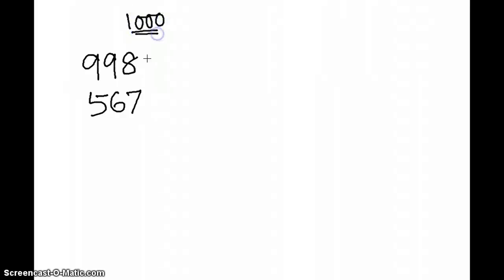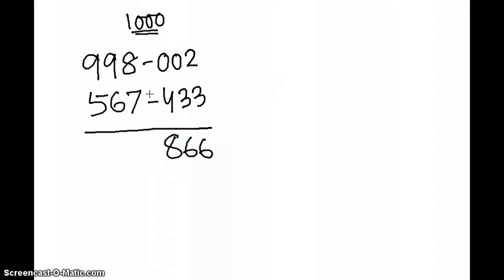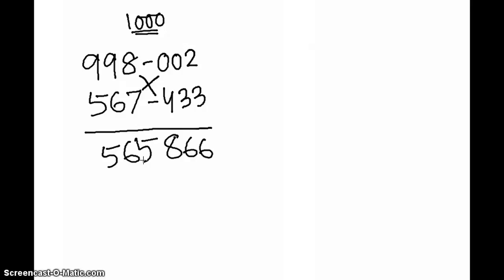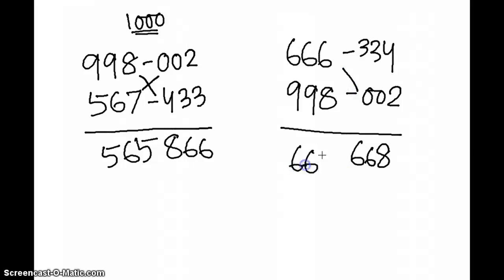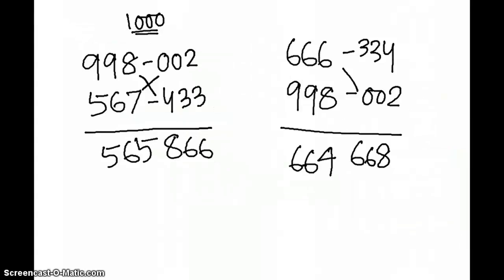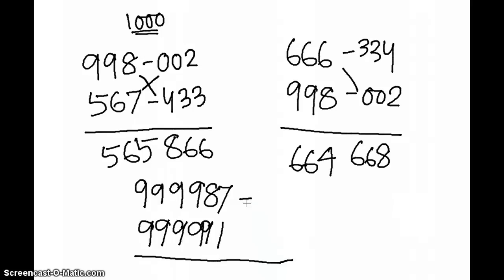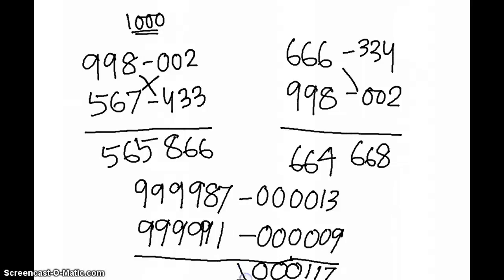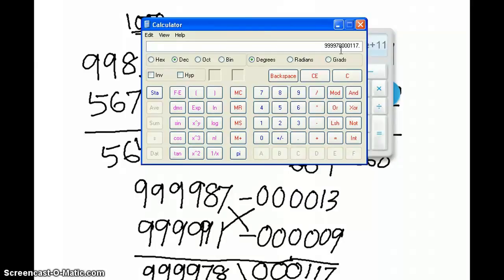How to Multiply Bigger Numbers | Multiplication of Bigger numbers more fun and more time save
How to Multiply Bigger Numbers | Multiplication of Bigger numbers more fun and more time saved